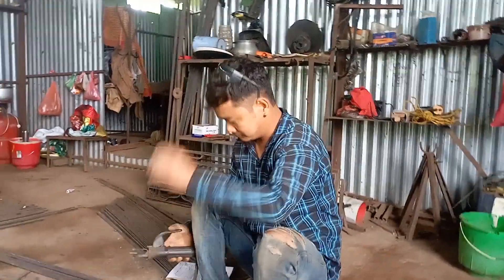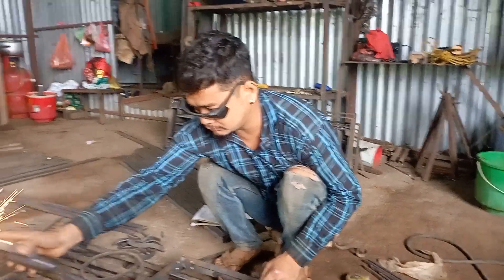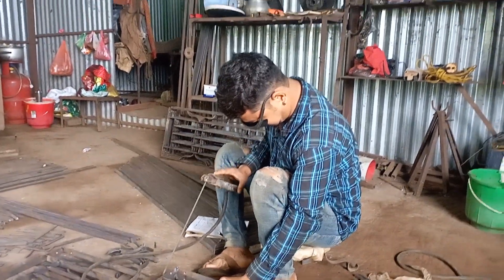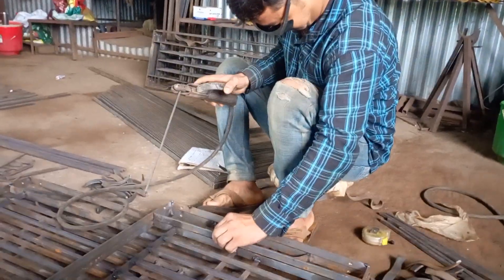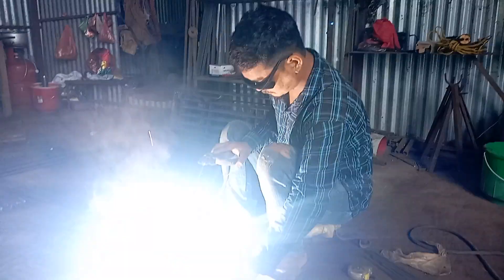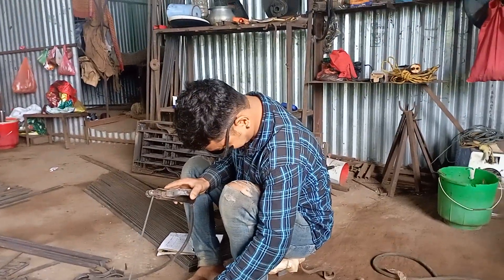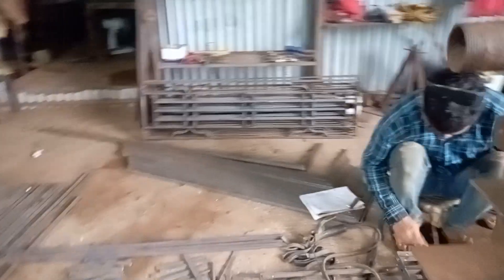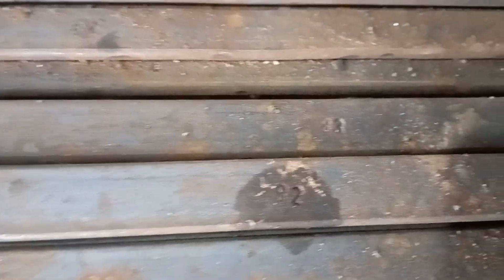Window grill famous design making